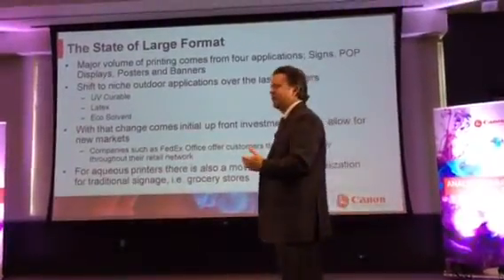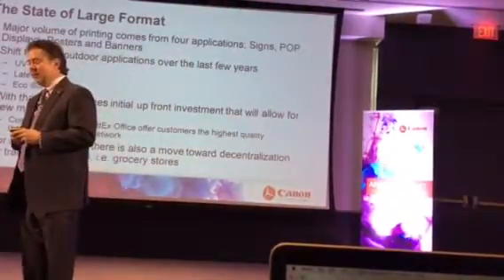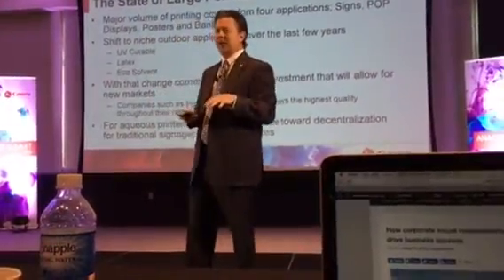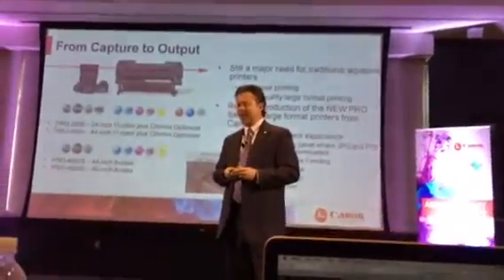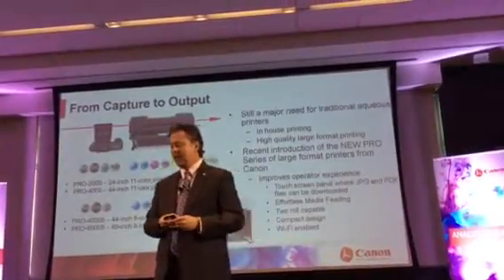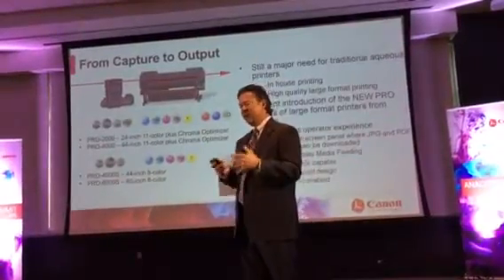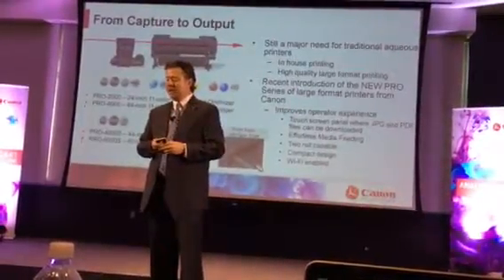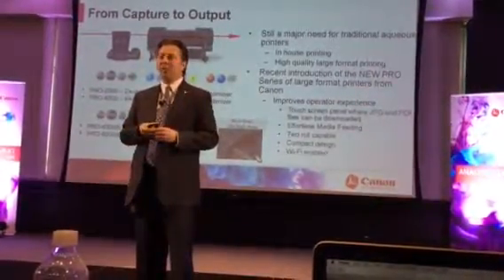Canon Wide Format print update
Rich Reamer from Canon USA gives an update on Canon's graphic arts and professional photo wide format printers